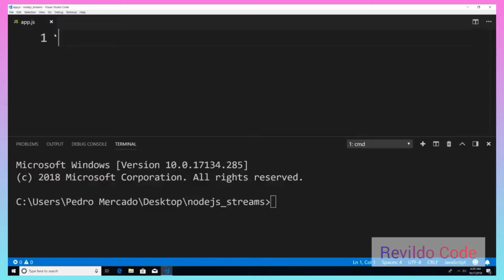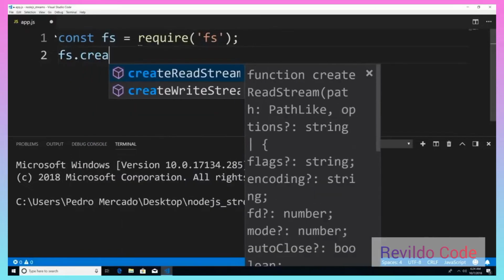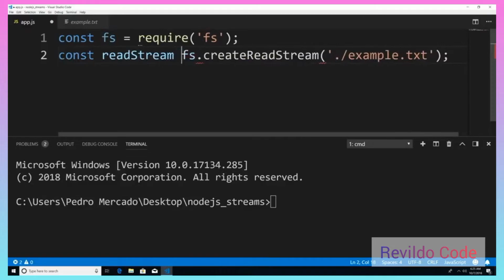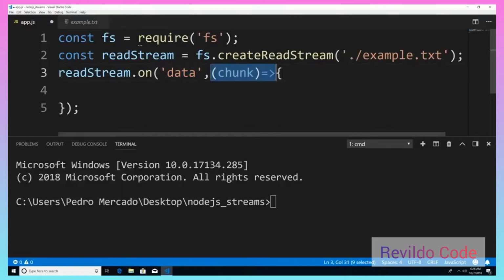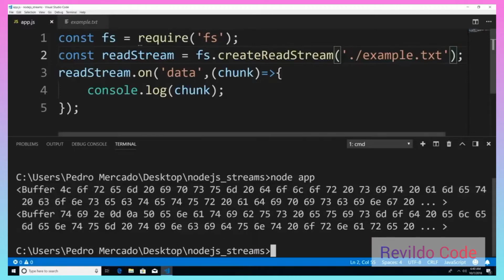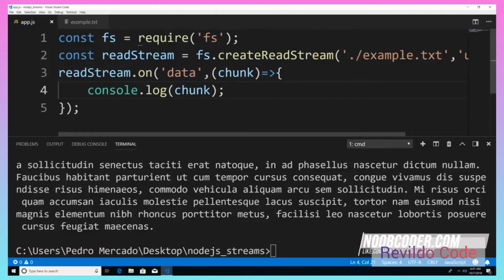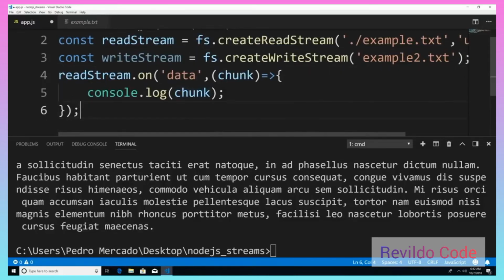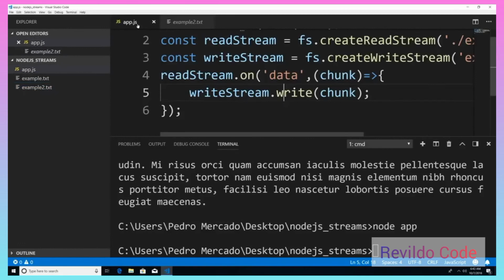Readable & writable streams nodejs | Nodejs full course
Working with readable & Writable stream nodejs | Nodejs full course | Full tutorial for beginners

Node.js, there are four types of streams − Readable − Stream which is used for read operation. Writable − Stream which is used for write operation. Duplex − Stream which can be used for both read and write operation. Transform − A type of duplex stream where the output is computed based on input.

readable stream lets you read data from a source. The source can be anything. It can be a simple file on your file system, a buffer in memory or even another stream. As streams are EventEmitters , they emit several events at various points. We will use these events to work with the streams

The WritableStream interface of the Streams API provides a standard abstraction for writing streaming data to a destination, known as a sink. This object comes with built-in backpressure and queuing. WritableStream is a transferable object.